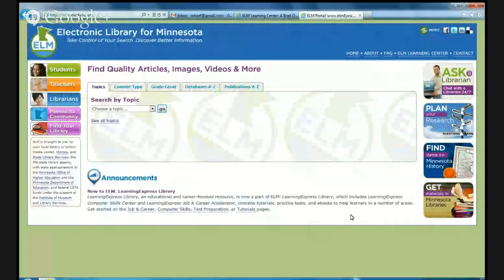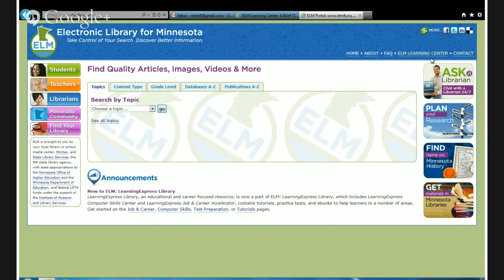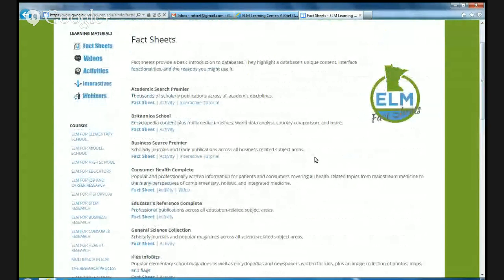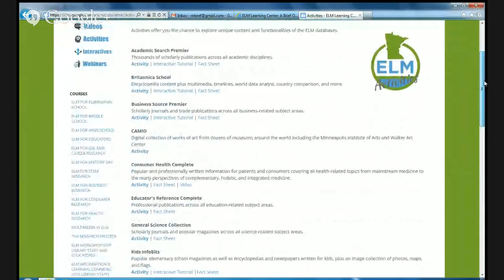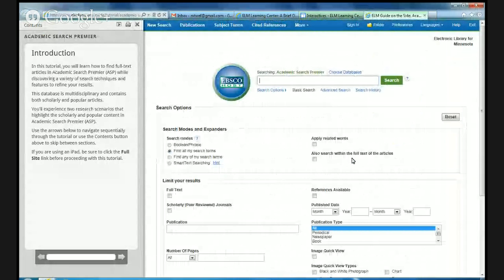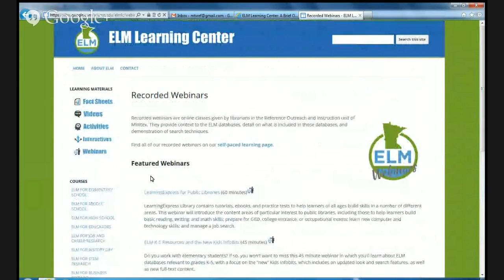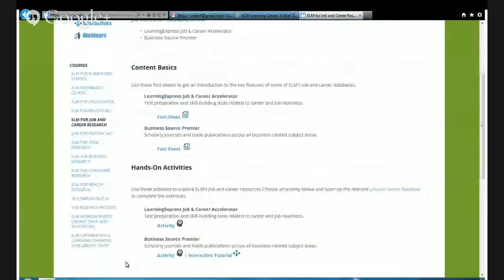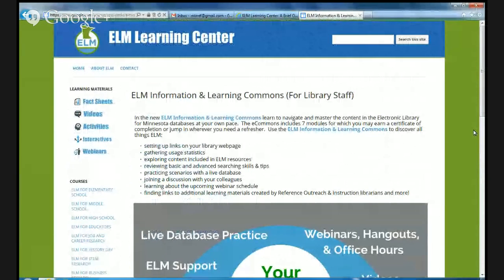ELM Learning Center: A Brief Overview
Watch for a brief overview of the ELM Learning Center.